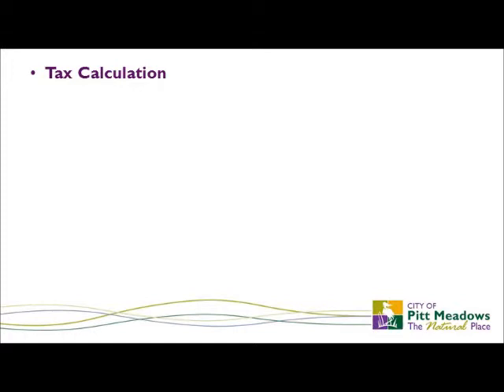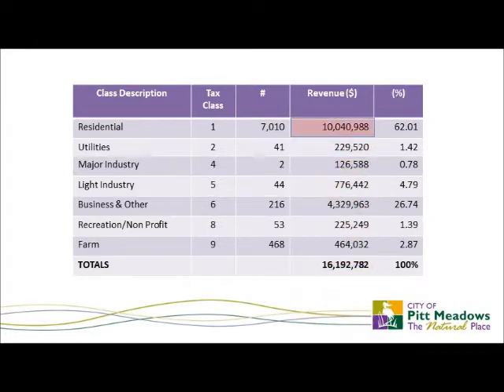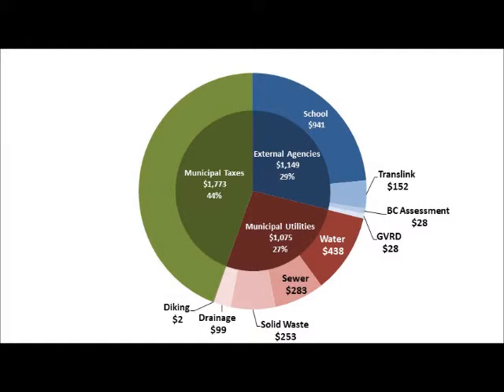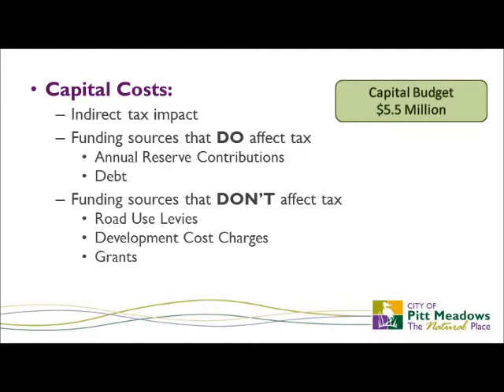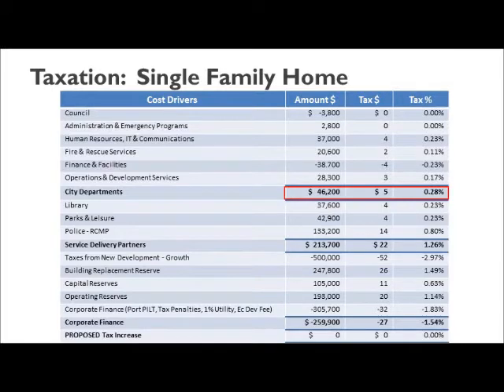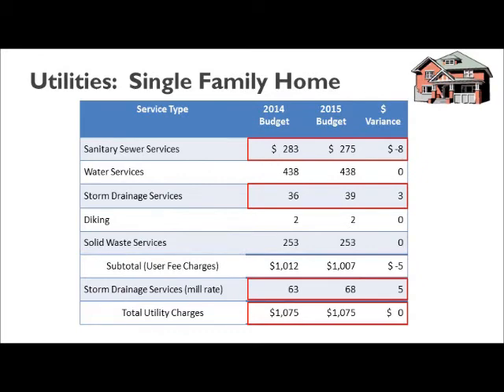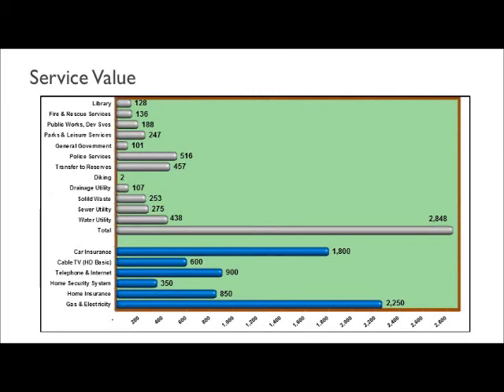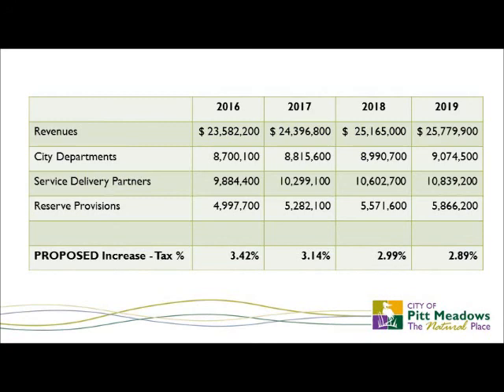How Property Taxes are Determined in Pitt Meadows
City of Pitt Meadows Chief Financial Officer Mark Roberts gives an overview of the factors involved in determining property tax rates for 2015 and the process behind the numbers.